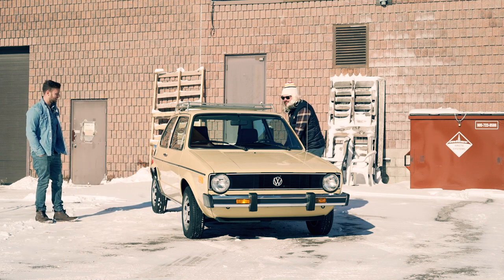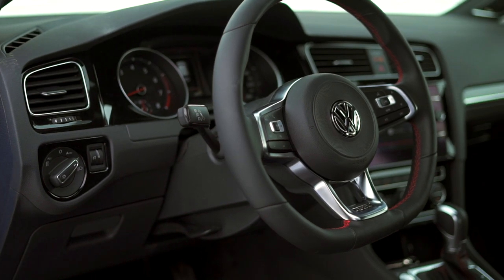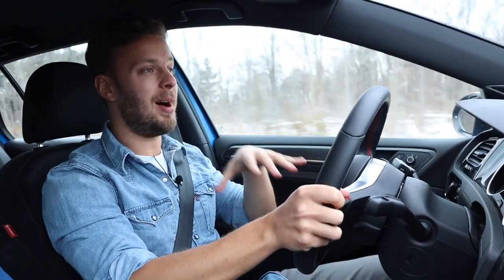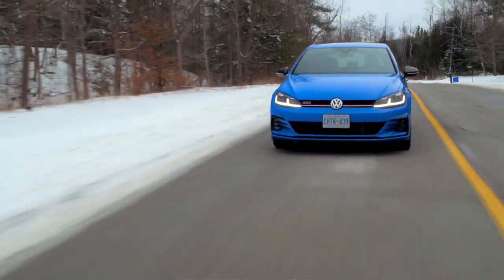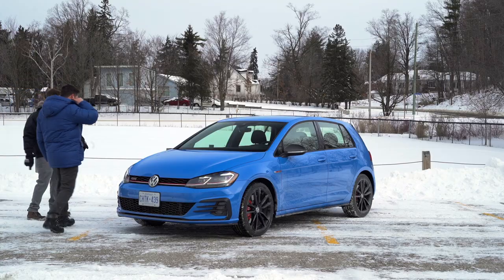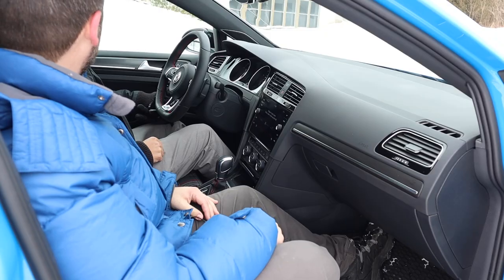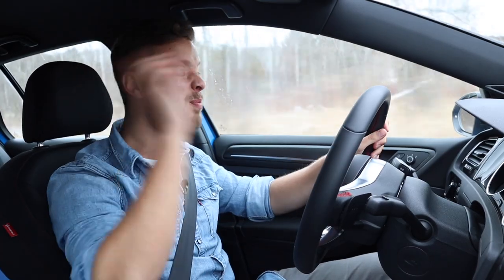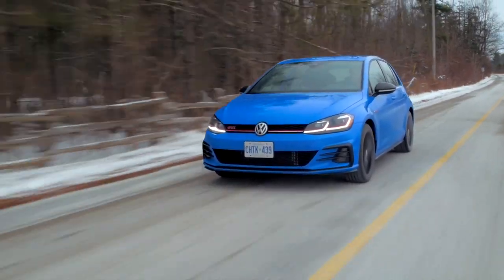2019 VW GTI Rabbit Review // The Best Daily Driver Just Got Better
The Rabbit is back! This week we test the 2019 Volkswagen GTI Rabbit, to find out if it still remains the go-to hot hatch, and if the Rabbit nameplate brings something special to an already loved car.

Big thanks to Volkswagen Canada; Thomas, Dimitri, and Habib, for getting us the Mk1 for the intro!

Visual Effects by Ben Kahan

(proceeds will go to fixing Thomas’ broken BMW, so it can then just break again for your entertainment)